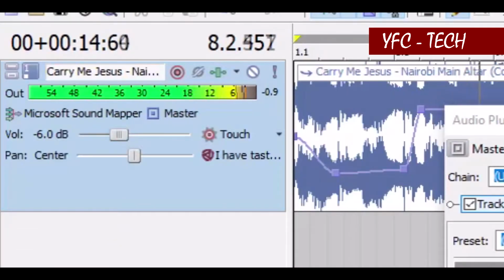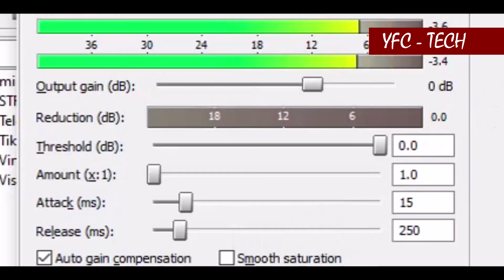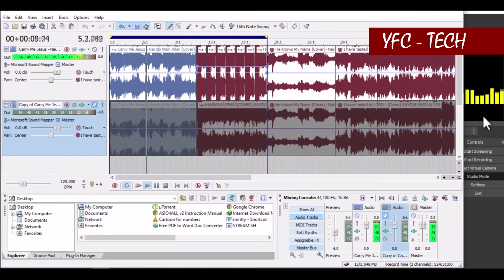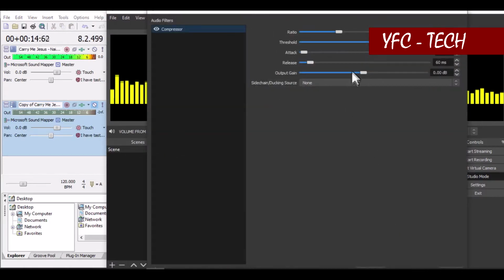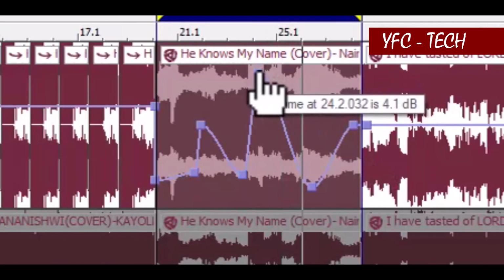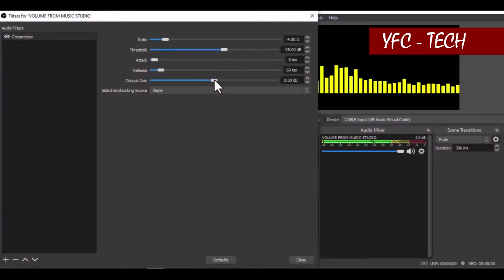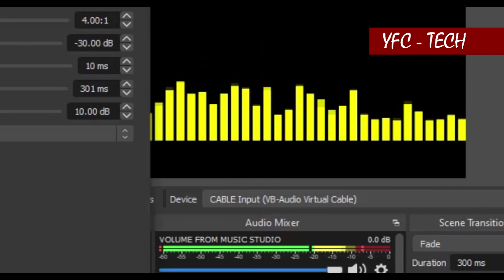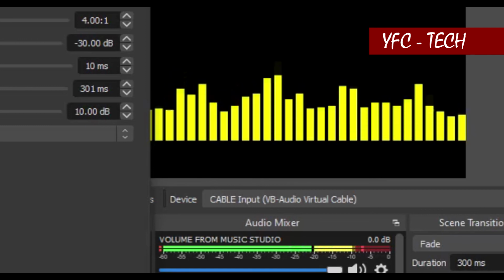EXTREME AUDIO NORMALIZATION USING COMPRESSOR | AUDIO COMPRESSION EXPLAINED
Get Out of Distorted Sounds by using the best compression settings. In this Tutorial, you will get to Learn what a compressor is and How it effects audio output signal.

Audio Compression Tutorial Chapters:
0:00 Introduction
0:30 What is Compression
0:50 Compressor Controls Explained
1:54 How to use Ratio in Compressor
2:38 How to use Threshold in Compressor
3:49 How to use Output gain in Compressor
5:02 How to use Release in Compressor
5:58 How to use Attack in Compressor
6:40 How to balance compressor settings
10:33 Conclusion
Thanks for being part of the Family.
Get lots of Videos, Audio and Downloads from our Media Library.
⭐️We are Now on Amazon!
To listen to JESUS IS LORD Radio - Download the Amazon AppStore

⭐️We're Even Closer!
Download Jesus Is Lord App on Oppo AppStore, Vivo AppStore, Xiaomi AppStore, Palmstore (available on itel, iNFinix, tecno Mobile and others)

⭐️Social Handles!